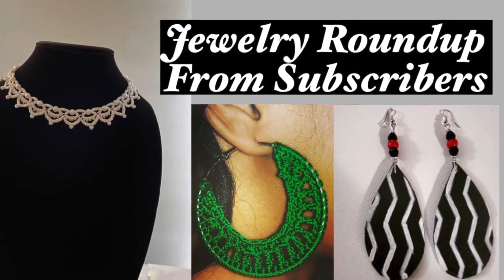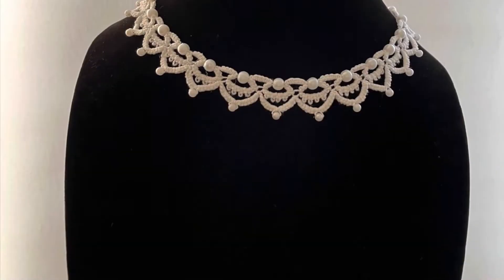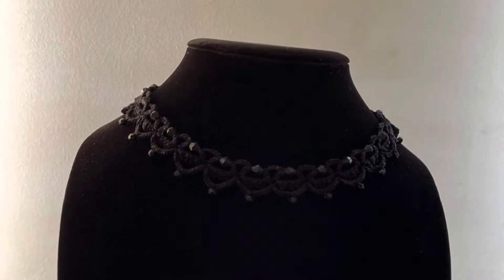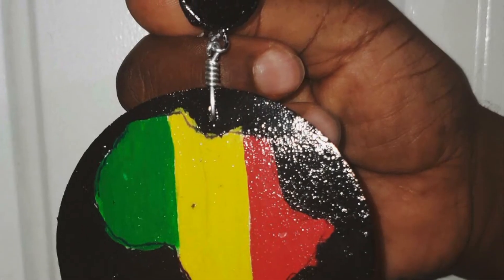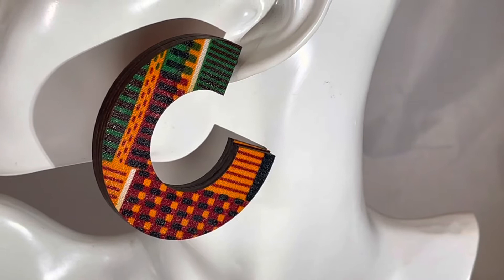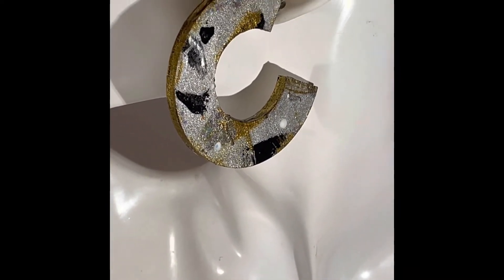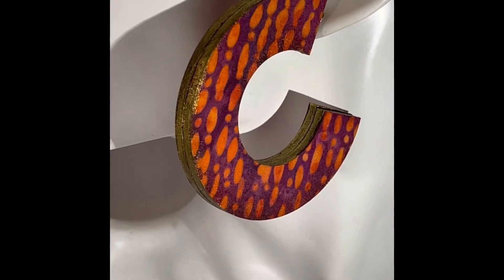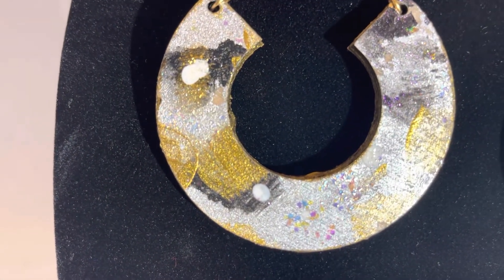Show us what you make!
This video highlights jewelry from 2 of our Subscribers, Joan and Robin. We also show the hoop stud earrings. diy how to make jewelry

Supplies:

Monvict cutters
12 oz Brilliance spray
12x12 acrylic mirror
20 guage wire

First Alert EZ Fire Spray
3M 201+ masking tape